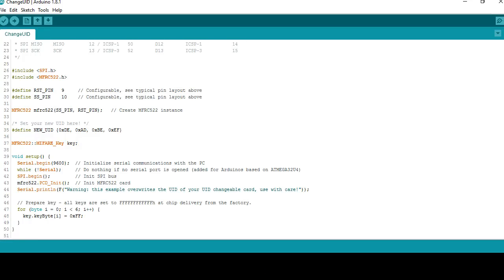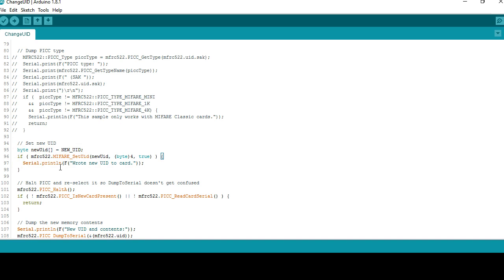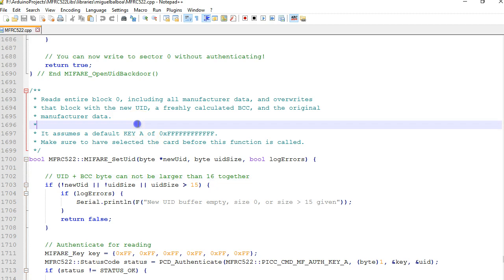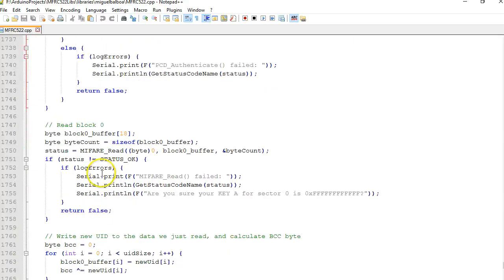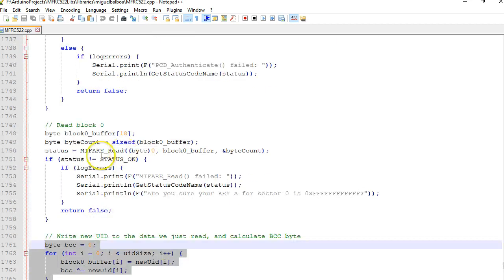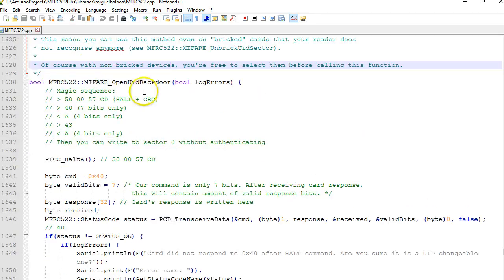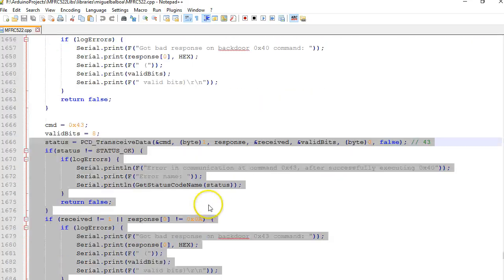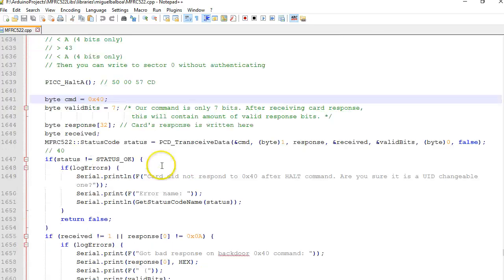UID Changeable RFID Cards - Part 2, Example Code Walkthrough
Workthrough MFRC522 Library Source code that changes UID.